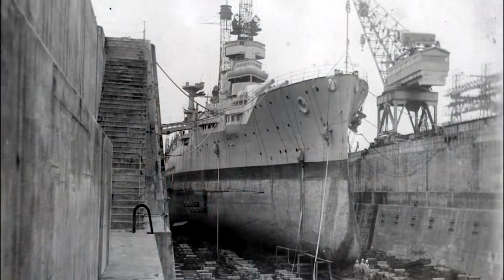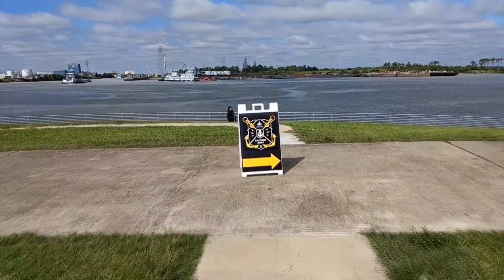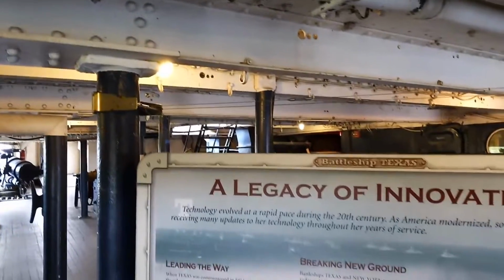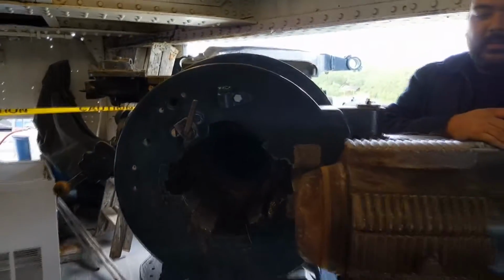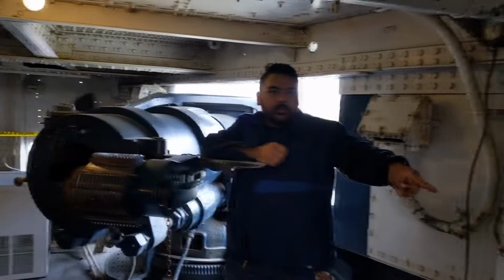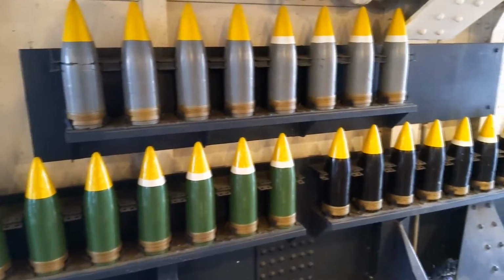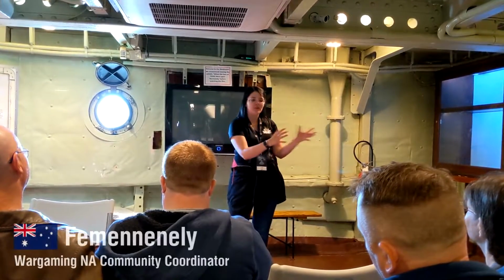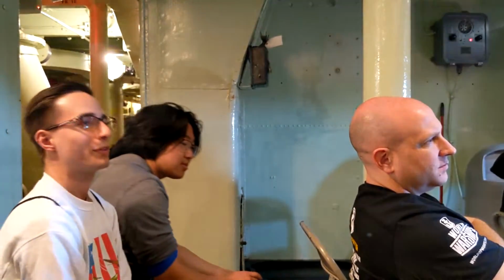World of Warships - Anchors Away: USS Texas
I had the pleasure of attending the Anchors Away event aboard USS Texas on Saturday, 26 October 2019.  I thought everyone would enjoy a quick look at what these events look like.  Wargaming puts in a lot of effort to make one of these happen for the World of Warships player base.  If you ever have the opportunity to attend one, don't hesitate.